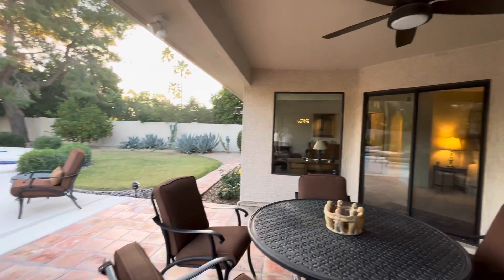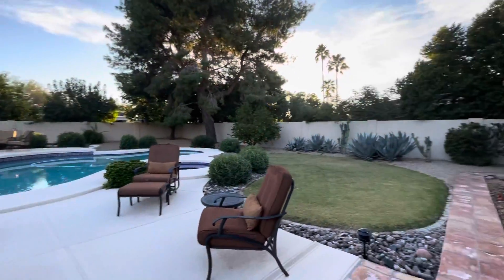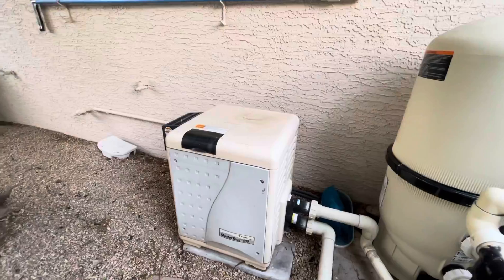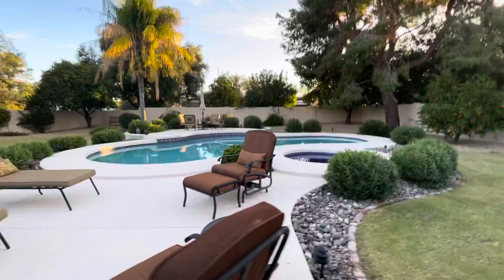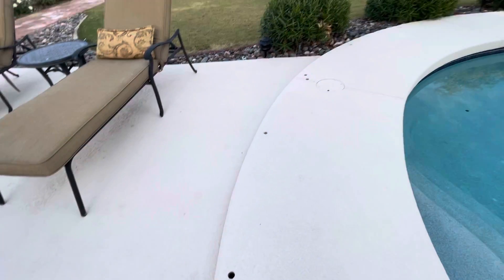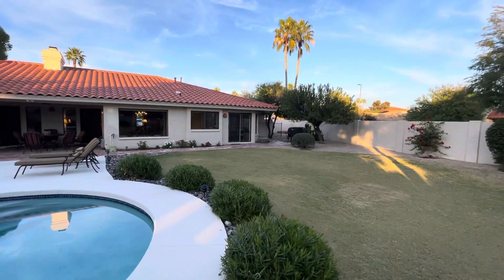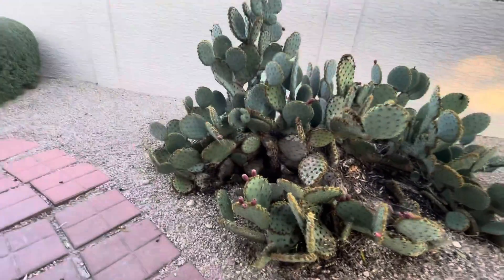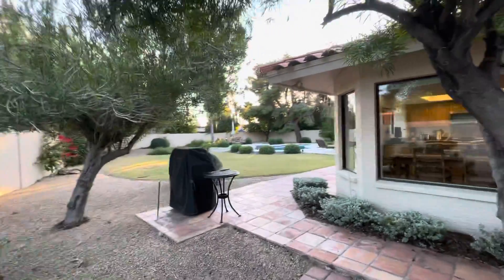San Salvador outside